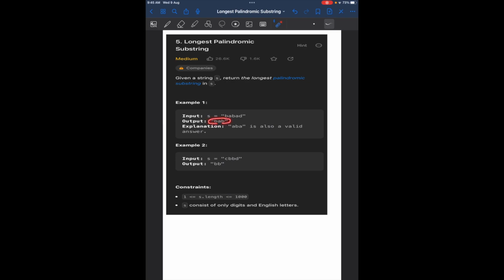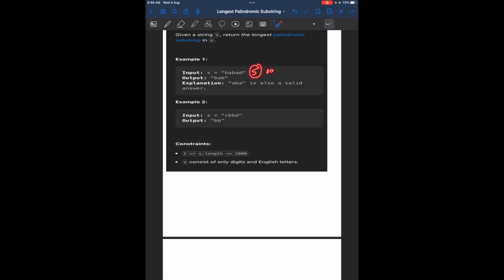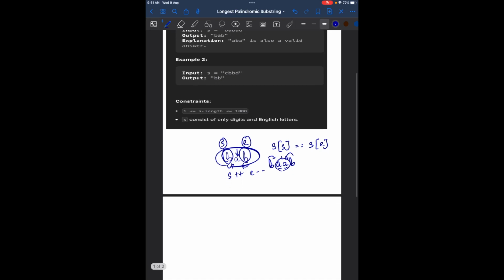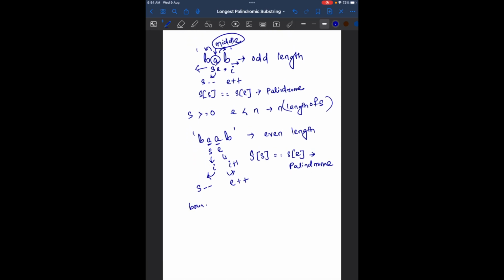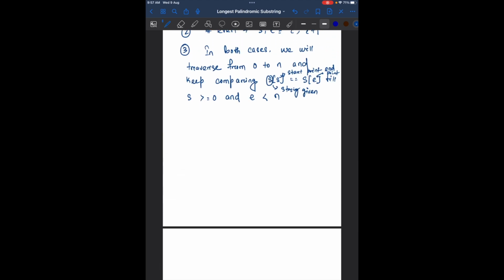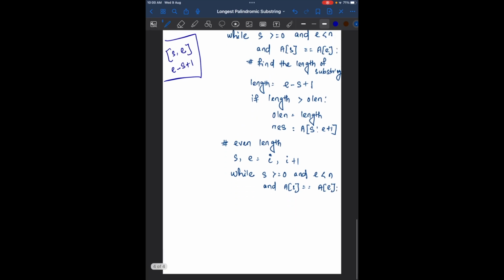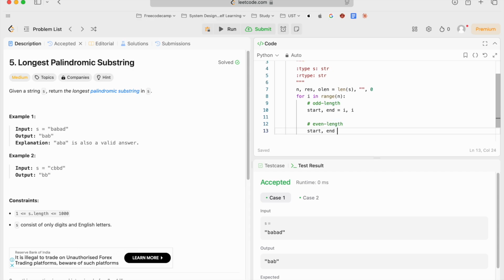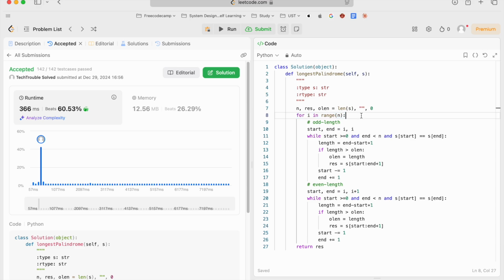Longest Palindromic Substring- Leetcode 5-Medium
This Video explains how to solve Longest palindromic substring problem with O(n^2) time complexity.
We explain with below details:
- What is Palindrome
- How to approach the problem
- Brute force solution and TC and SC
- Modified solution with better TC
- Code submission in Python